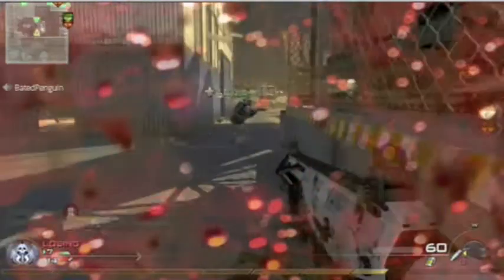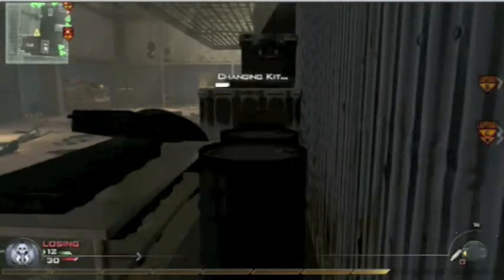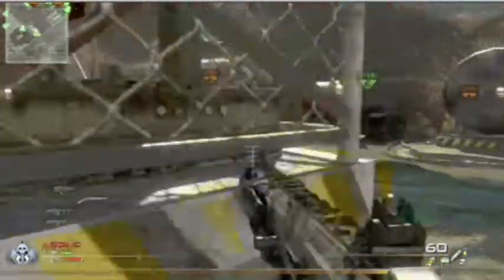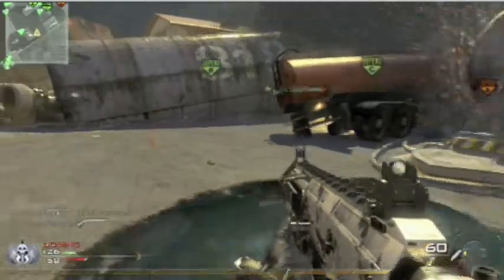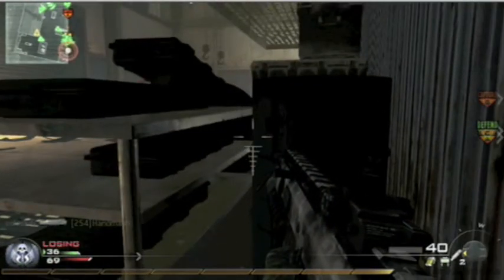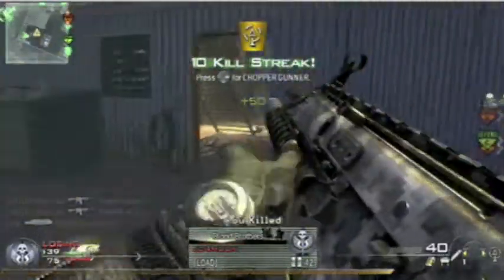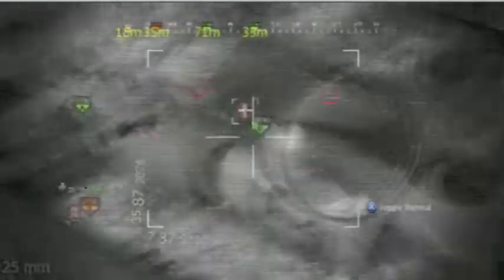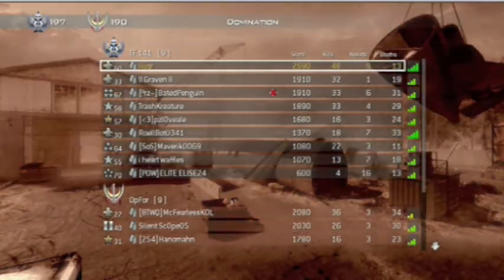iijjqr MW2 nuke for noobs episode 1 - pack you bags, we're going camping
just wanted to post a video for noobs like myself that might get discouraged with bad scores. with the proper map and game type, a good score is possible. if you're a good player watching this, sorry for the tubing and possibly making you a worse player for enduring this video experience. i cut out the second half of the video as it was me trying to make an attempt at using the P90, but i just died every few seconds. i didn't even shoot one bullet, what a noob